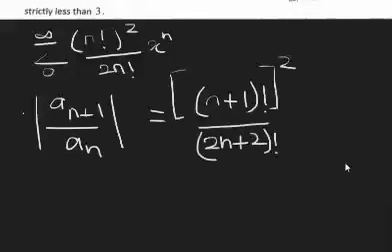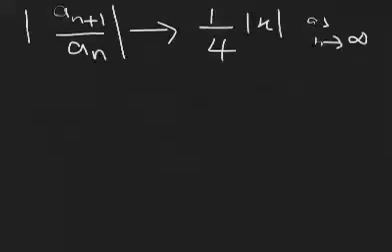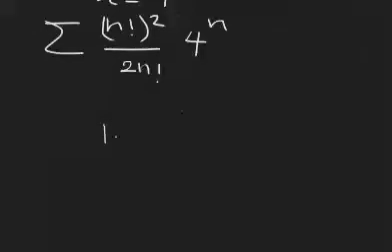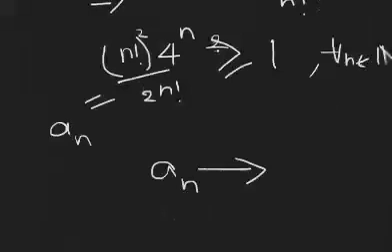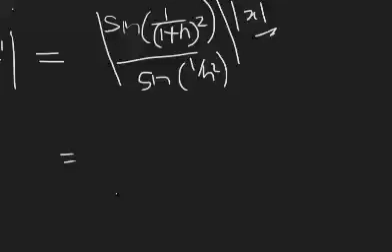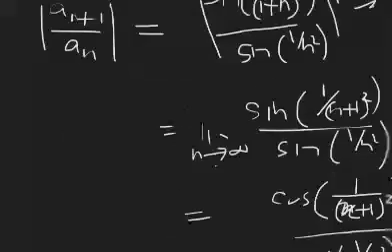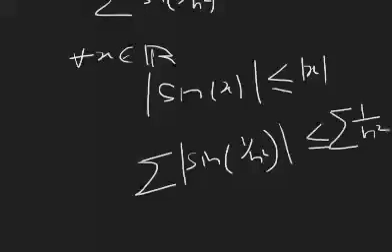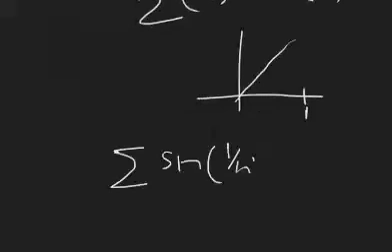Finding intervals of convergence (including sum of sin(1/n^2)x^n)